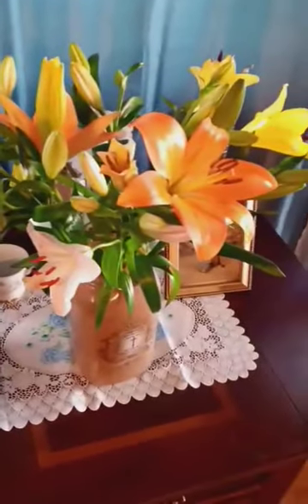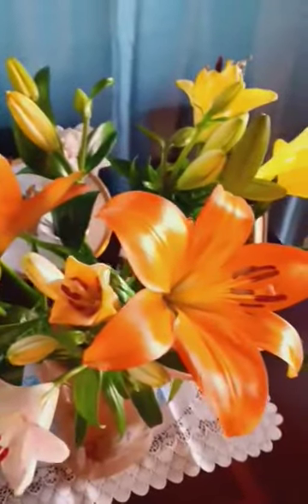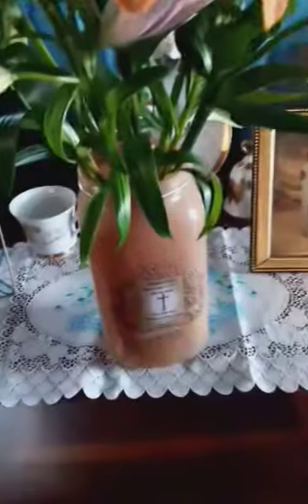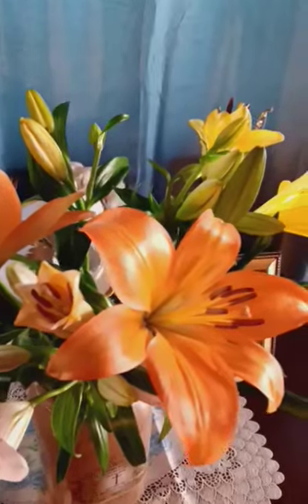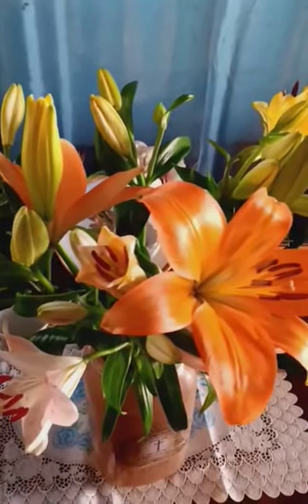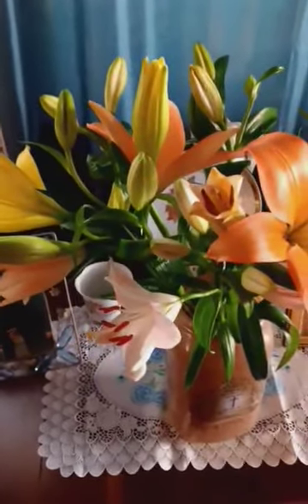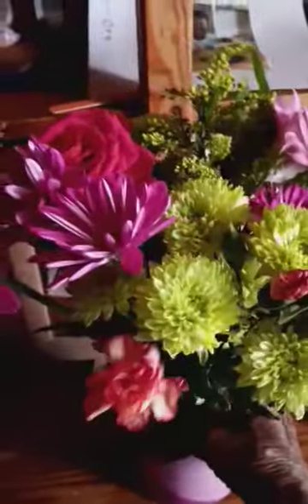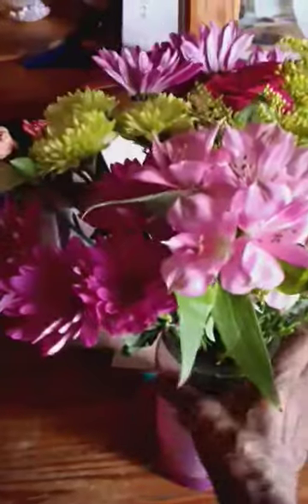My Beautiful Flowers From The School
I received these beautiful flowers from the school where I am subbing.  You know it feels good when you are appreciated.